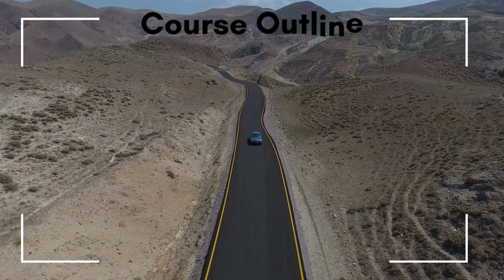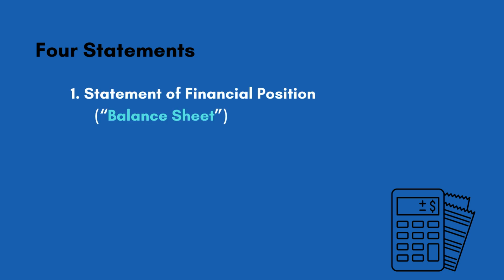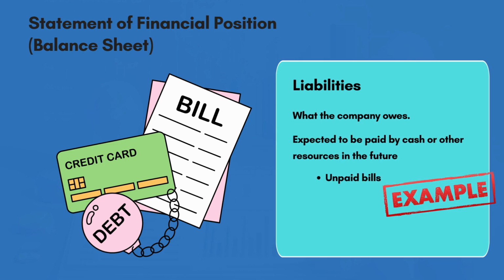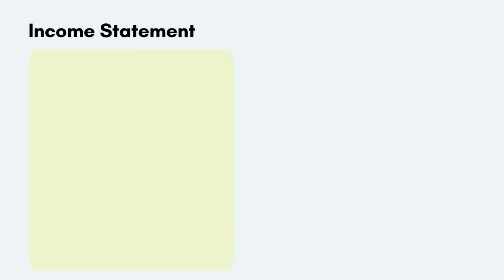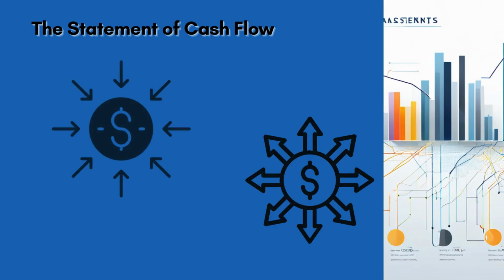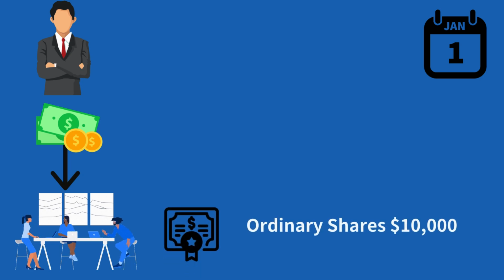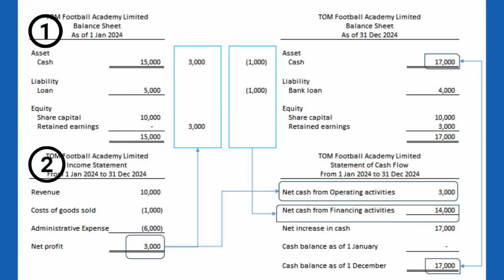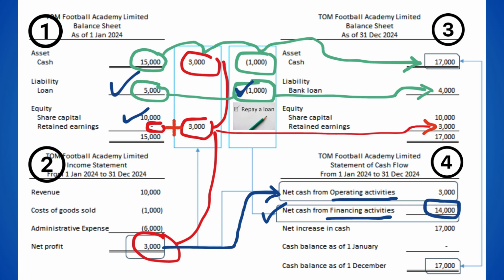Financial Accounting KICKSTART Your Journey! Class01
This video is an overview of financial accounting to provide you some insight on what Assets, Liabilities, Equity, Income and Expenses. And introduce the four financial statements with examples and further elaborate their relationship with each other statement.

Chapters
00:00 Introduction
00:26 Course Outline
00:42 What is Financial Accounting?
01:26 What are Financial Statements?
01:55 Statement of Financial Position (Balance Sheet)
03:03 Accounting Equation (Assets = Liabilities + Equity)
03:42 Income Statement
04:33 Statement of Cash Flow
05:42 Walkthrough Examples
06:58 How Transactions reflected in Financial Statements?

In This Video:
Introduction to Financial Accounting: Understand what is financial accounting and what are the purpose of each of the financial statements.

Explained: what are statement of financial statement (balance sheet), income statement and statement of cash flow. And learn the main elements of each statement.

Real-Life Examples: See practical examples of transaction recording to solidify your understanding.

Tips and Tricks: Understand how transactions reflected in financial statements, including balance sheet, income statement and statement of cash flow.

Why Watch?
Simplified explanations to make complex concepts easy to grasp.
Visual aids and examples to enhance learning.
Perfect for beginners and those looking to refresh their knowledge.

Don't Forget!

Questions?